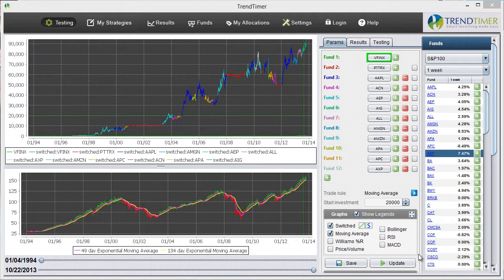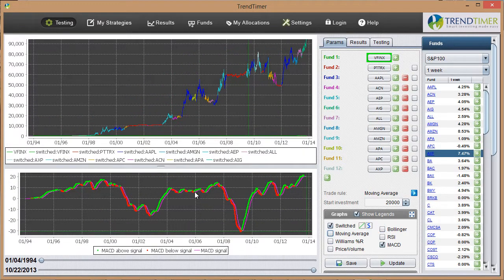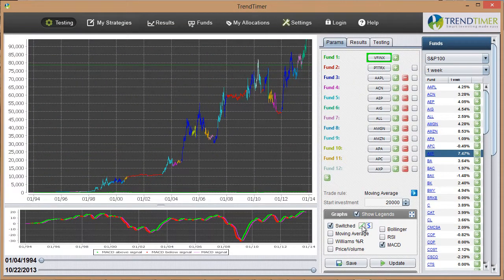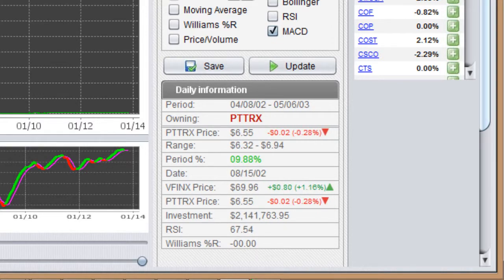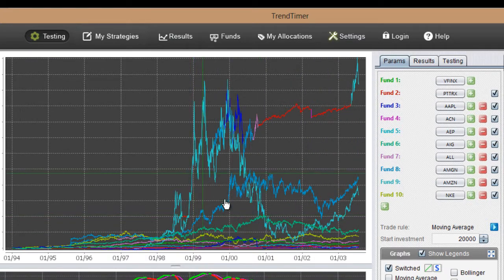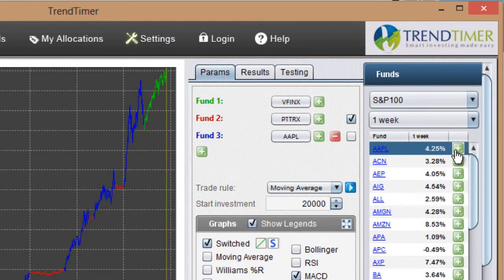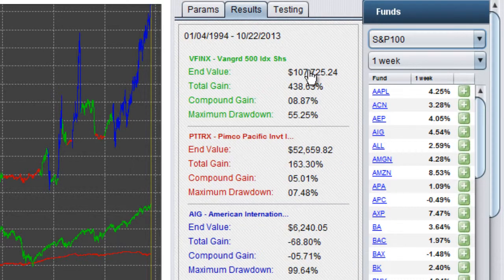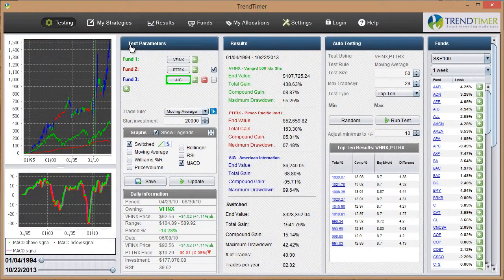Using the TrendTimer testing screen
TrendTimer can help you created profitable momentum-based stock market trading strategies. In this video, we'll review the various features of the testing screen. The TrendTimer testing screen is the main screen of the TrendTimer application and is used to create trading srtategies by back-testing using a variety of technical indicators such as moving averages, macd, rsi, bollinger band and Williams %R.  To create an investing strategy, you first pick the stocks or funds you'd like to invlude in the strategy. Next you choose a Trade Rule technical indicator and configure the parameters.  The testing screen includes an testing tool that allows you to run hundreds, thousands or even tens of thousands of back-testing trading simulations, and this helps you zero in on the most effective strategies.

During Bear markets, TrendTimer switches your investments to the safety of a bond or money market funds.  During Bull markets TrendTimer helps you invest in the most rapidly trending stocks.